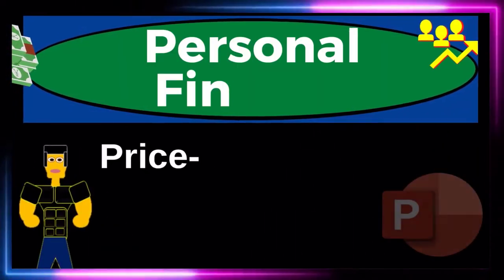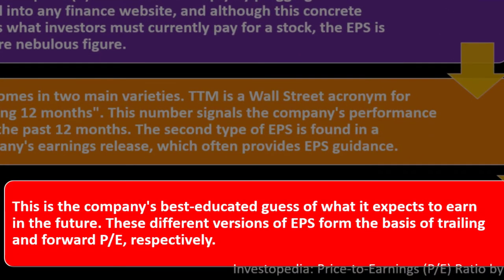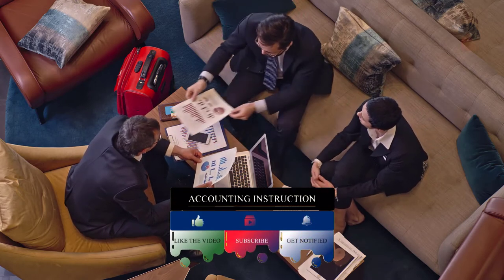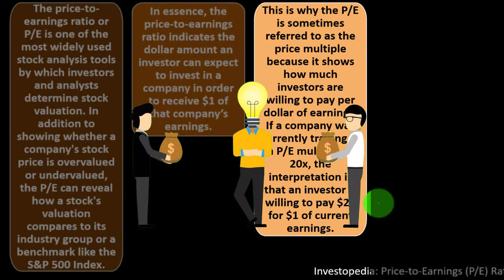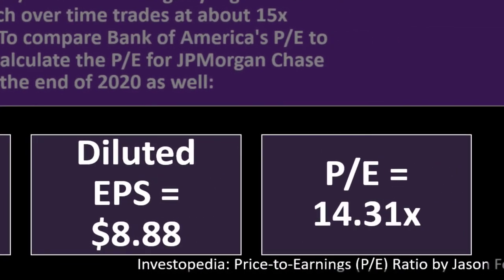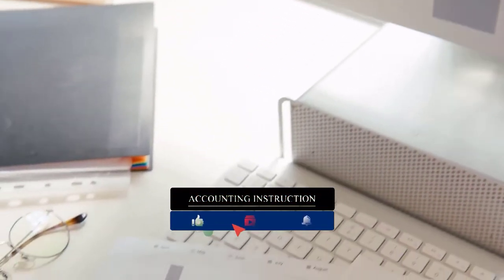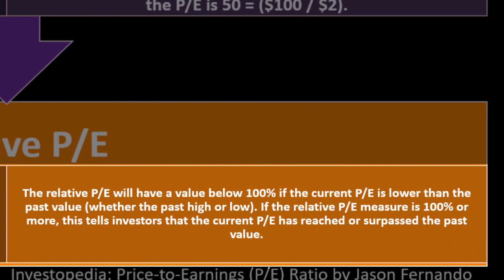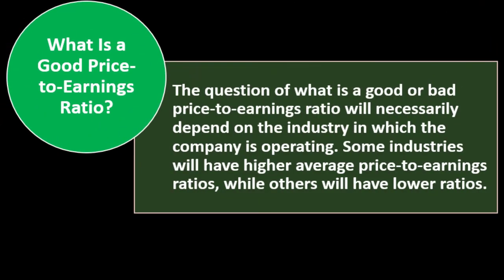Price-to-Earnings (P E) Ratio 12440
Price-to-Earnings (P E) Ratio
Personal Finance